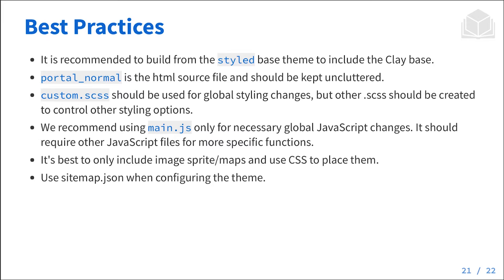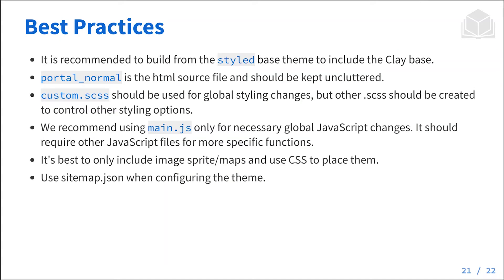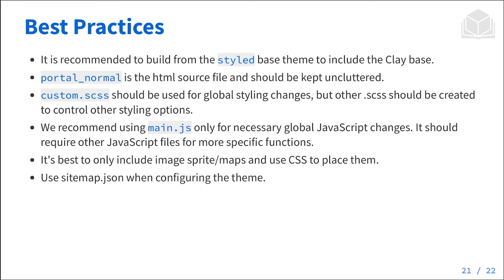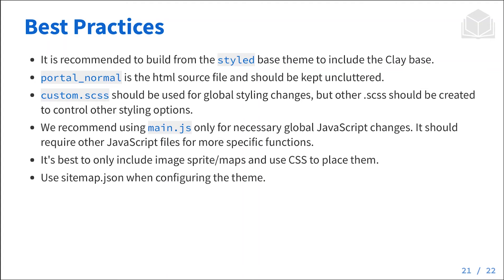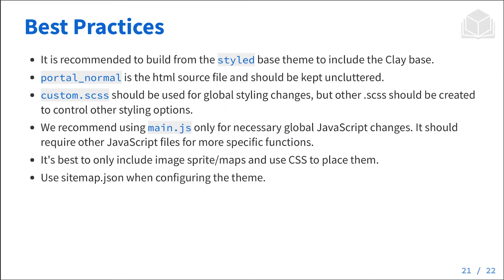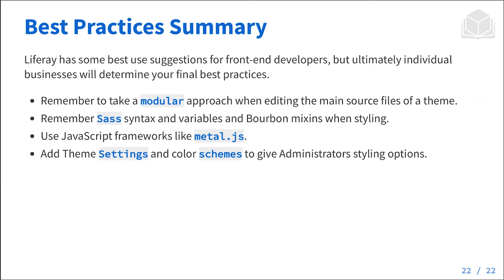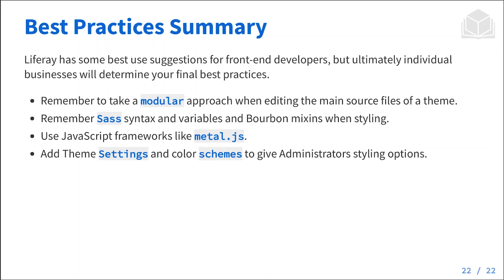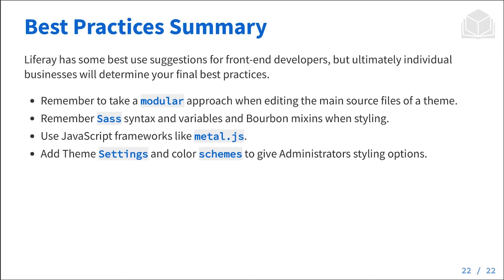Best Practices for 7.1 Front End Development